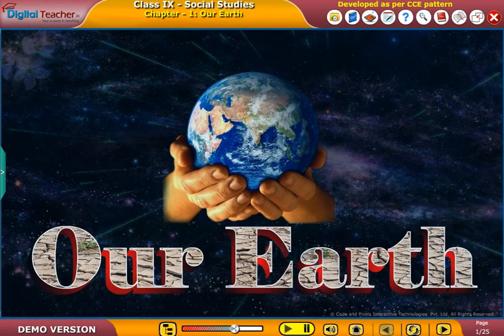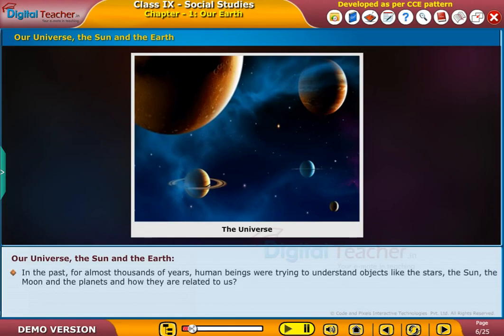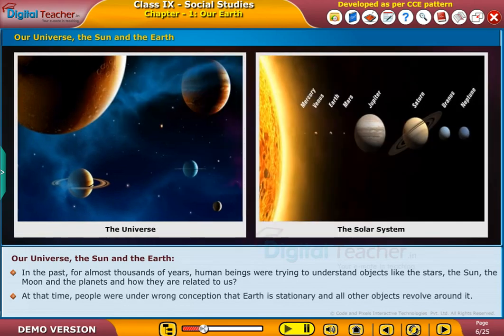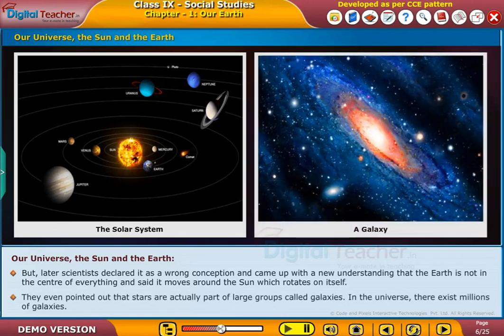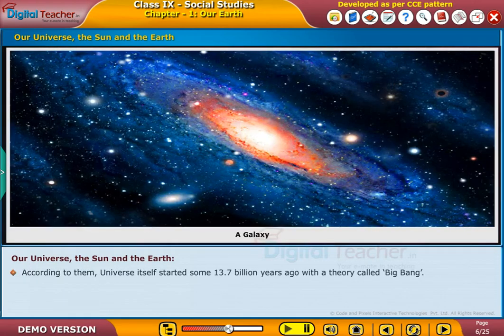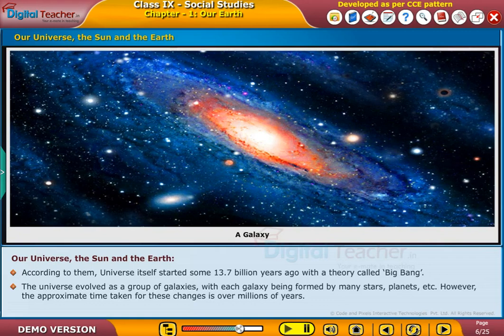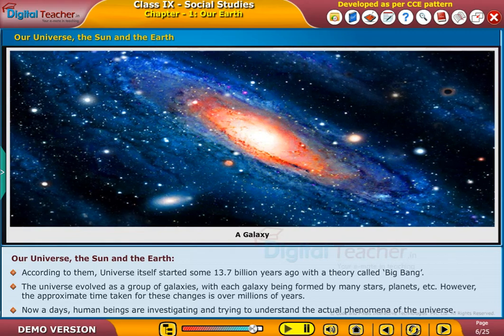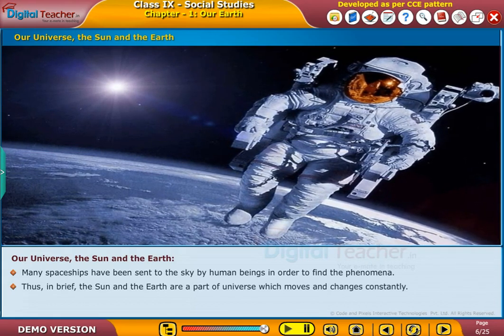Our Universe, the Sun and the Earth - Class 9 Social | Smart Class